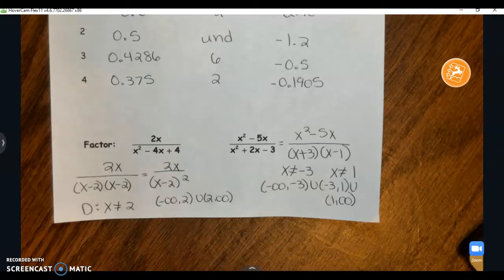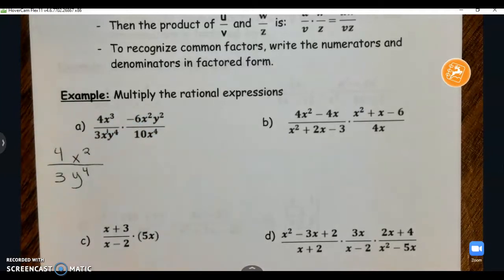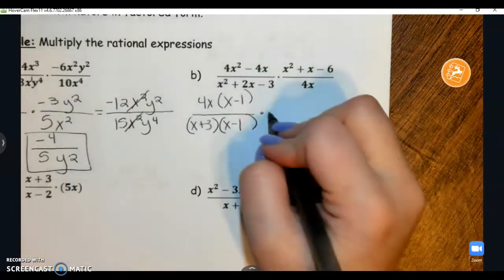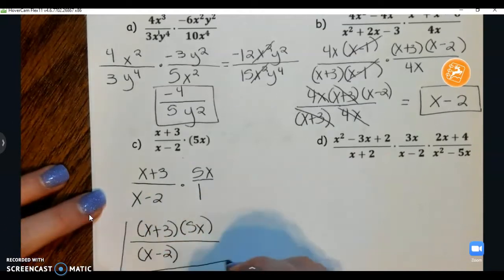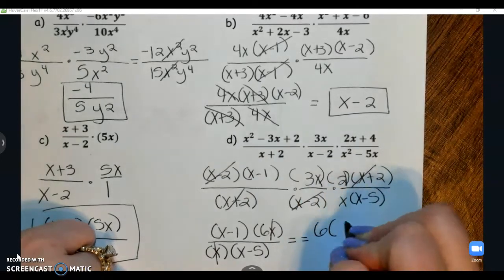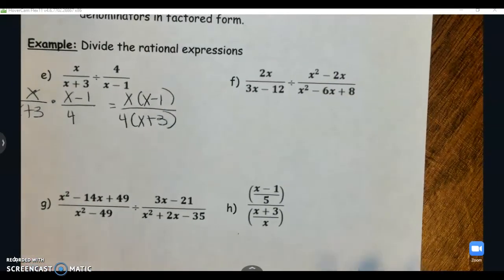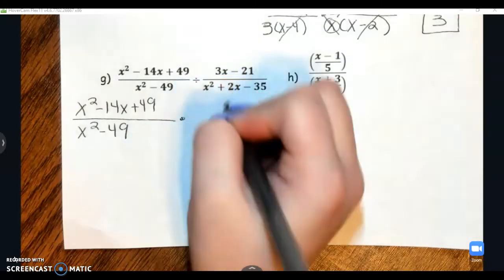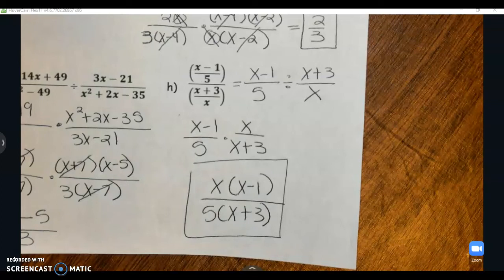Multiplying & Dividing Rational Expressions